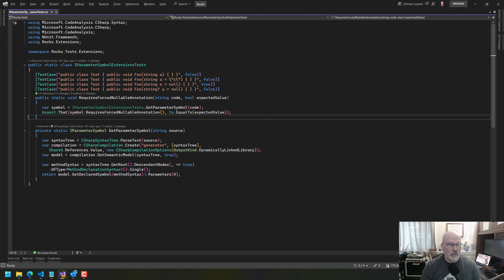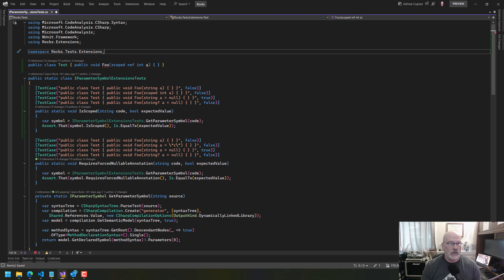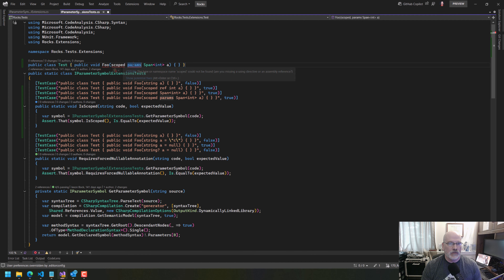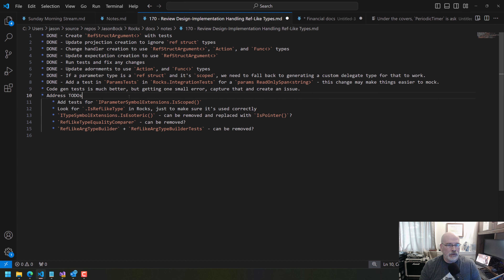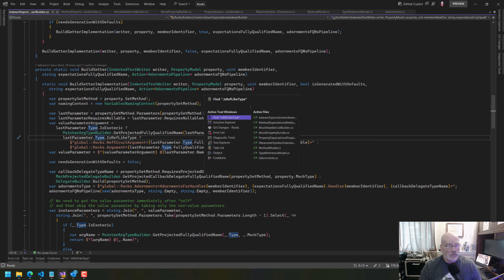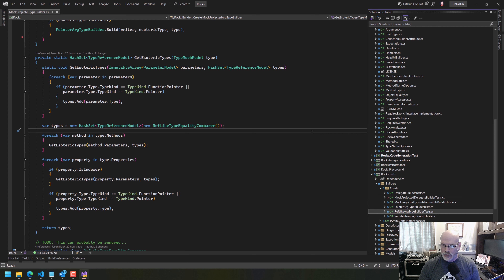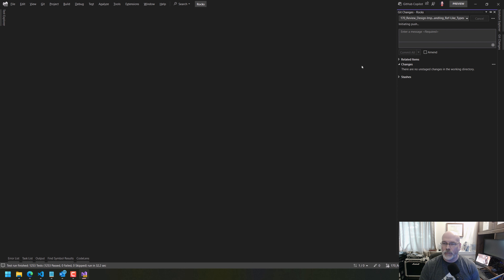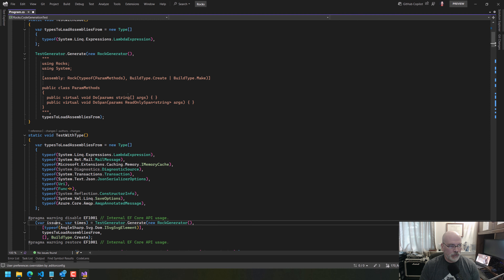FreeCodeSession - Episode 565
In this episode, I work on closing on remaining TODO issues with ref structs and anti-constraints, I add tests to determine scoped status on a parameter, I remove unnecessary tests, I eliminate functionality that is no longer necessary, I capture the details around a new issue, I apologize for background noises, I put a type check in the wrong place, and I declare that the ref structs improvements are done.